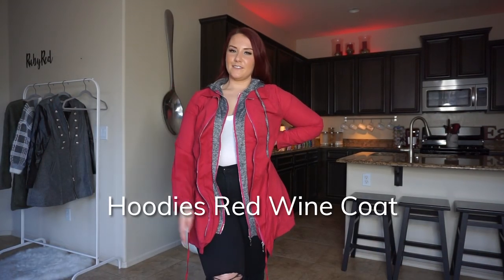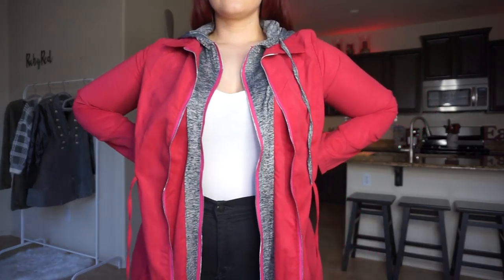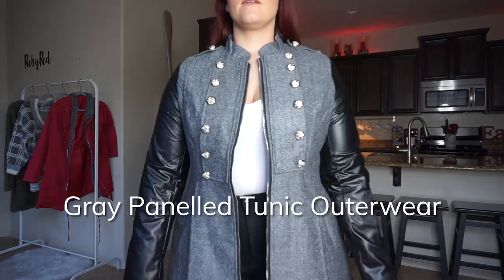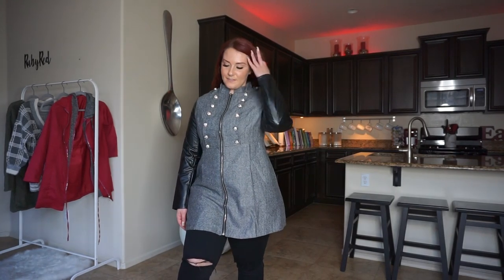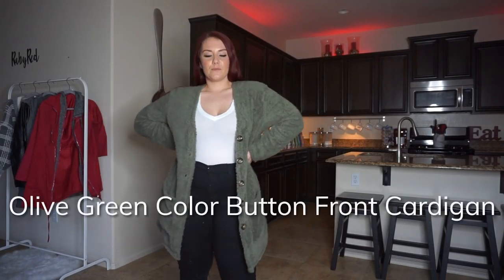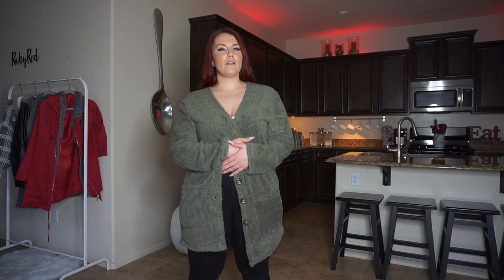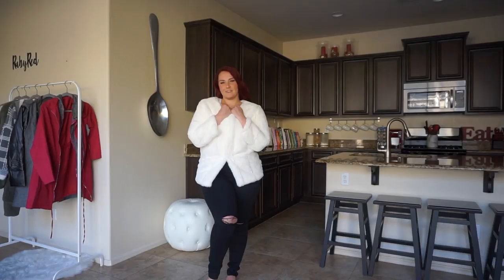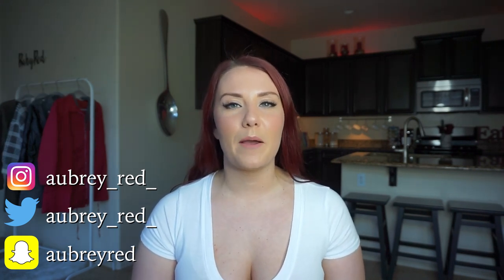Cocomy Fall 2019 Outerwear Try-On Haul | Ruby Red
Fall is here and it’s time to stock up on some new coats and jackets to keep you warm! I teamed up with Cocomy to try on a few of the outerwear styles they offer! Sizes and links to each look are listed below!

0:00 Introduction
0:57 Hoodies Red Wine Coat
2:50 Gray Panelled Tunic Outerwear
4:49 Olive Green Color Button Front Cardigan
6:19 Faux Fur Coat

Comment your favorite Cocomy Coat or Jacket!

LOOK 2:
Gray Panelled Tunic Outerwear

LOOK 3:
Lindex Europe Deep V Cardigans

LOOK 4:
Green Color Button Front Cardigans

LOOK 5:
Plus Size Solid Faux Fur Coat